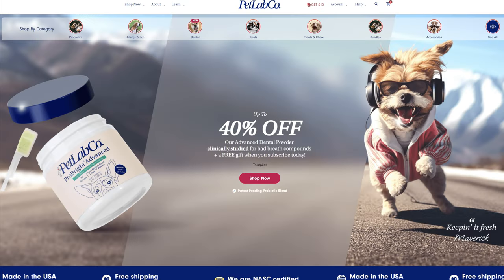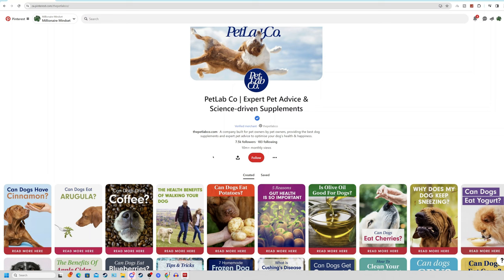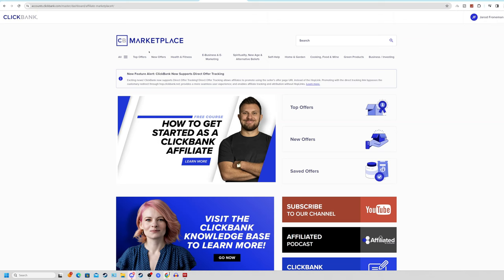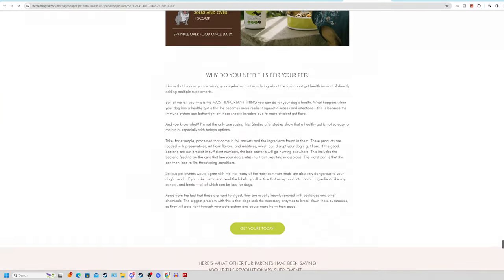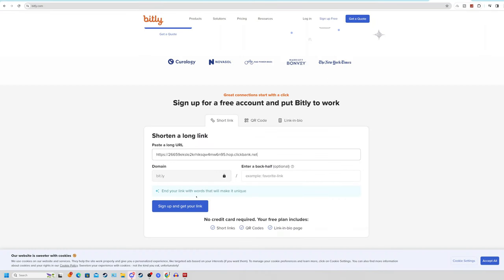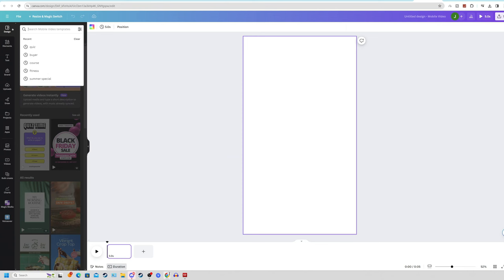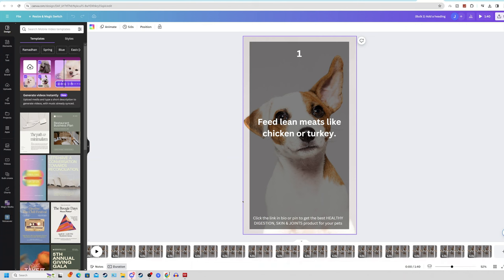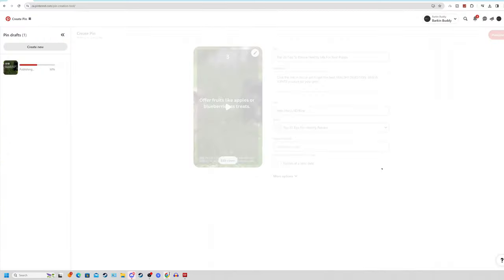Pinterest Affiliate Marketing EXPOSED $1,225/Day With FREE AI Tools!